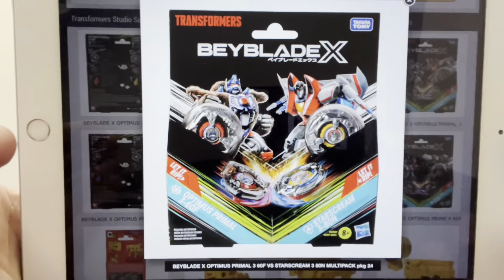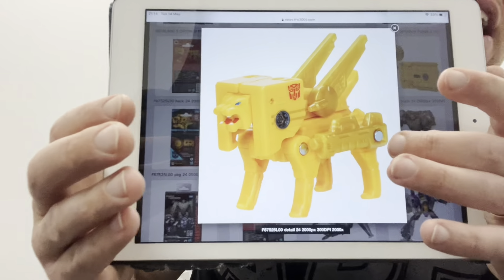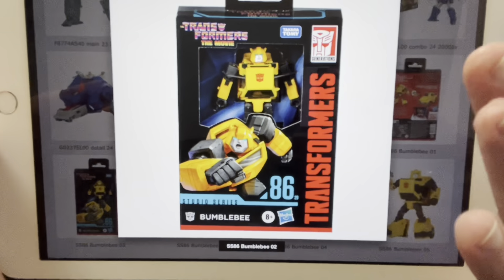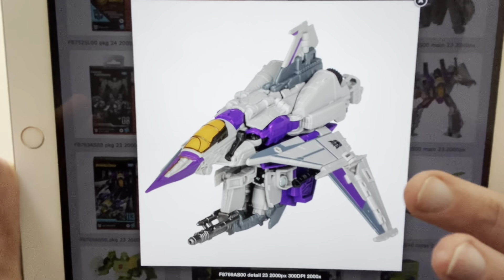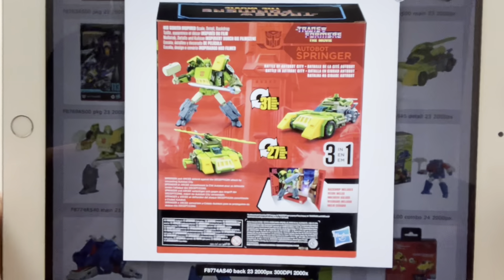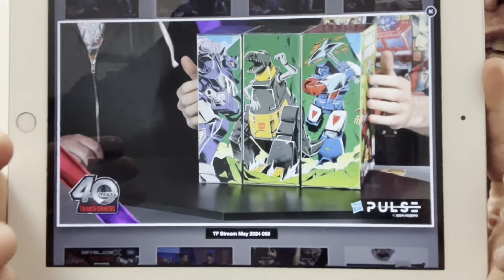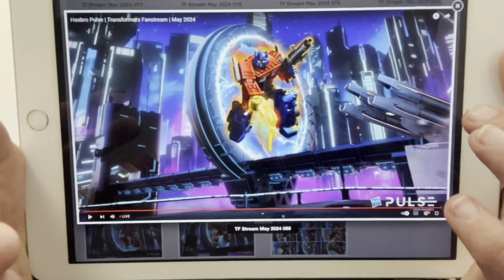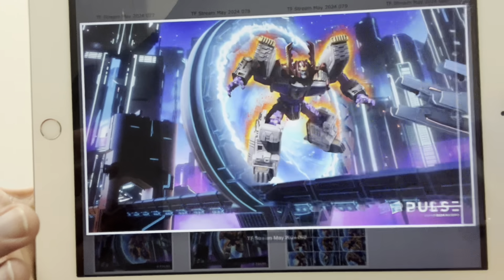Transformers studio series gamer reveals. Fanstream recap SS 86 Springer bumblebee & Comic Straxus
Here’s a recap from todays livestream